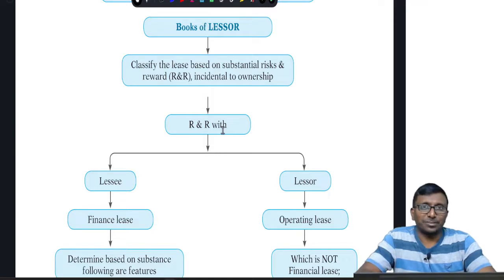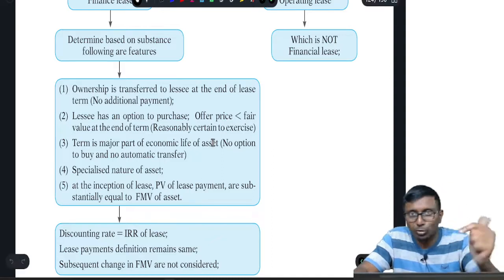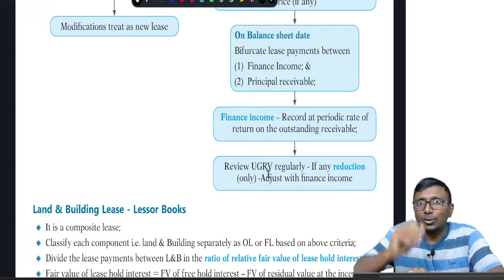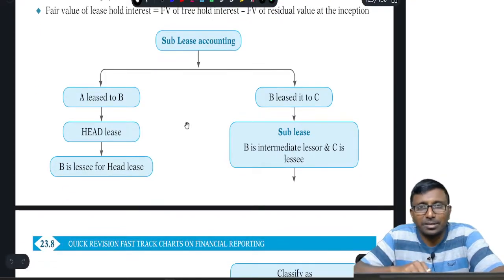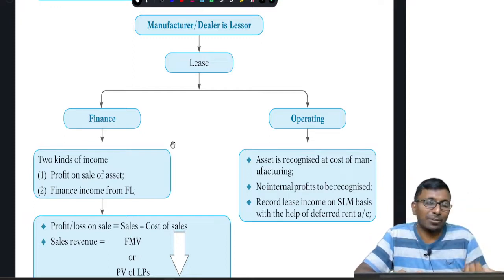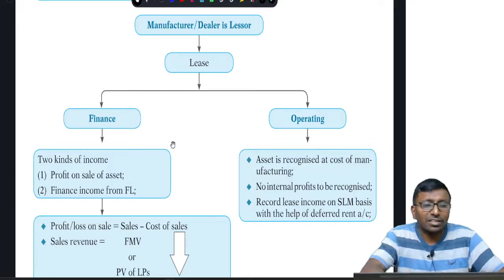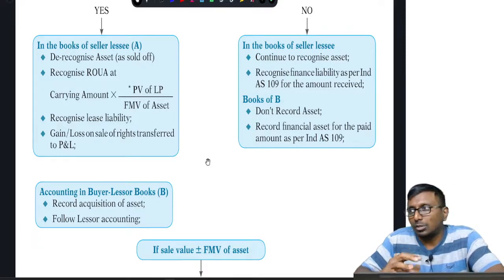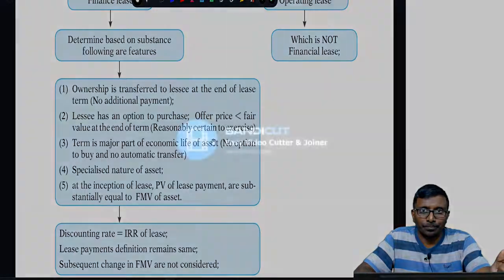Ind AS 116 Leases | LESSOR books | Quick revision CA Ravi Kanth Miriyala CA FINAL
For books and Video recordings